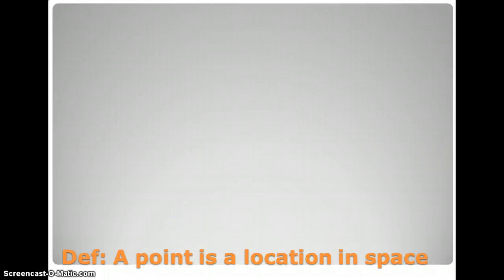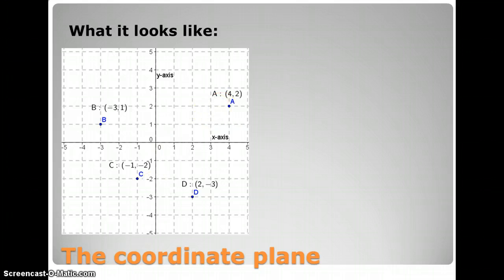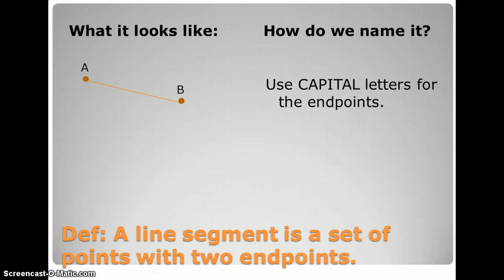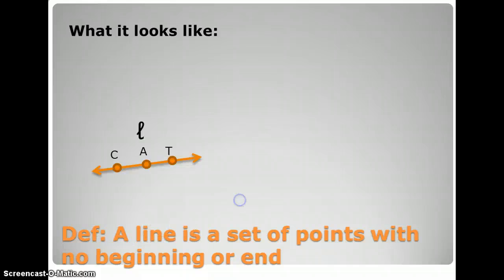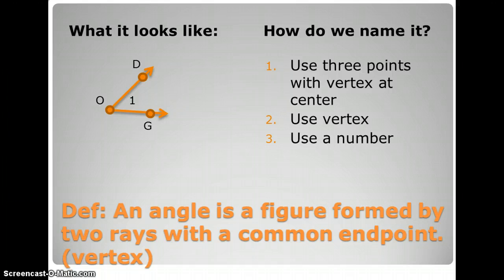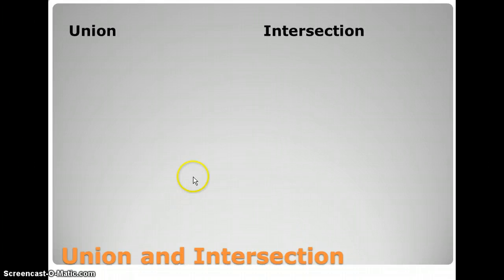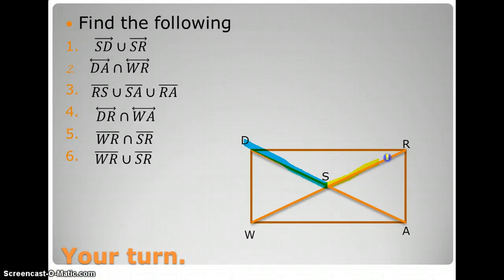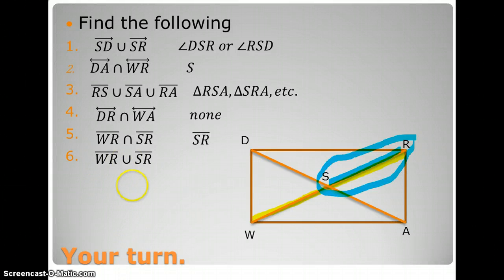1.1 Flipped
1.1 Flipped